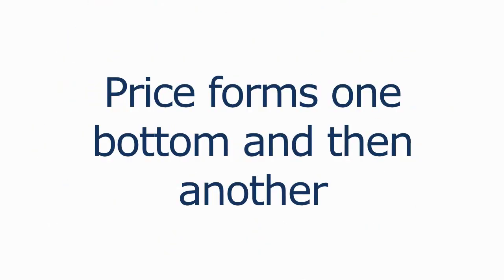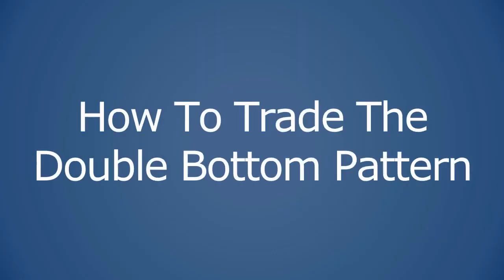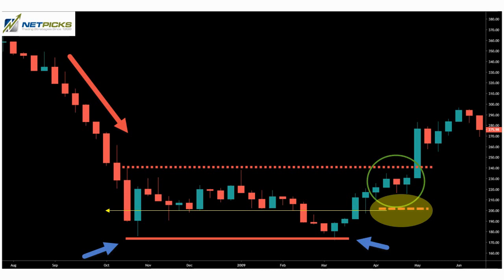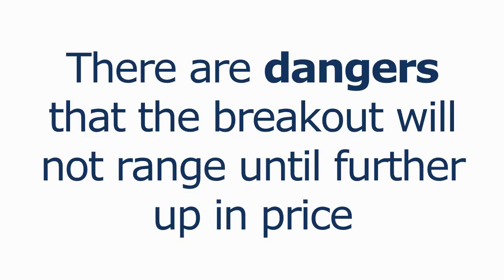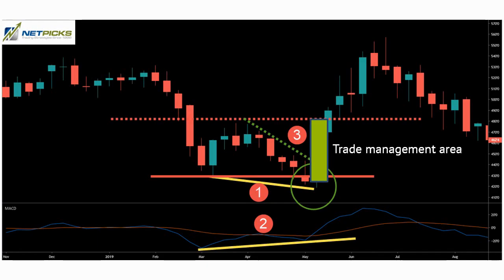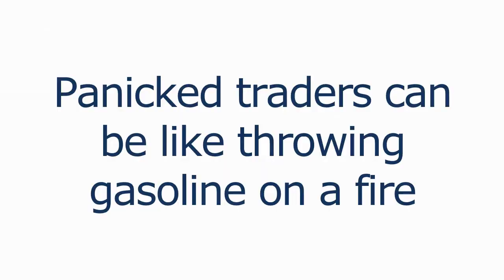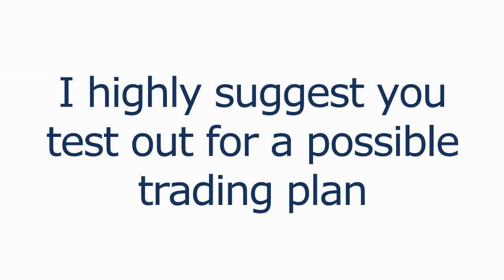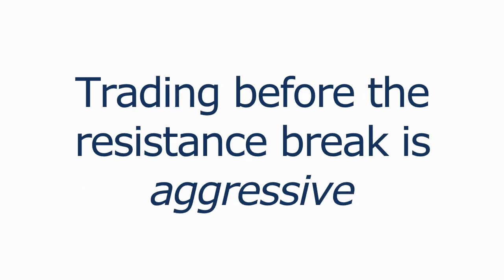Complete Double Bottom Chart Pattern Trading Guide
The double bottom pattern is a reversal pattern where a down trend may be evolving to an up trend.Double bottom formations are also a continuation pattern if it shows up during the corrective move of a market and will be present in a trading range.Let's describe the double bottom chart pattern and design a logical trading strategy around it that takes into what this pattern represents.

NetPicks Services are offered for educational and informational purposes only and should NOT be construed as a securities-related offer or solicitation or be relied upon as personalized investment advice. We are not financial advisors and cannot give personalized advice. There is a risk of loss in all trading, and you may lose some or all of your original investment. Results presented are not typical.